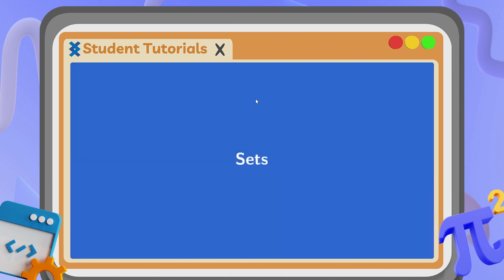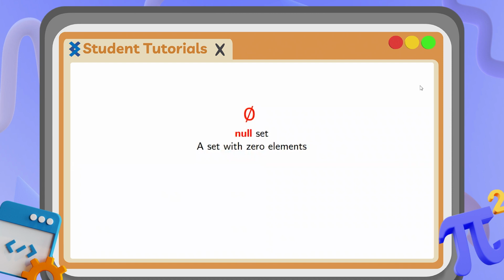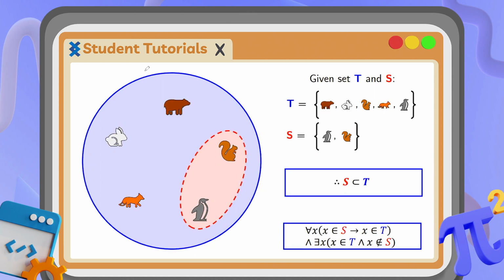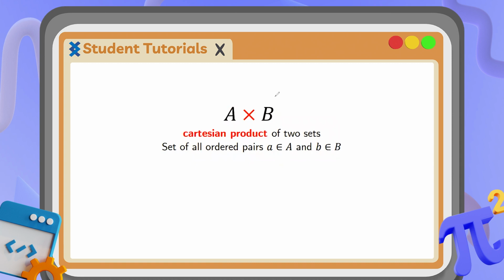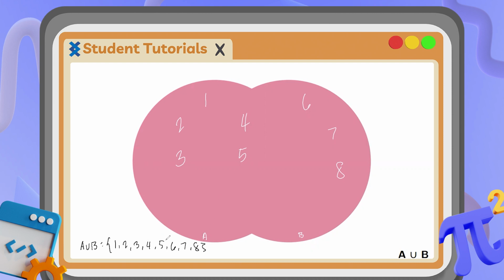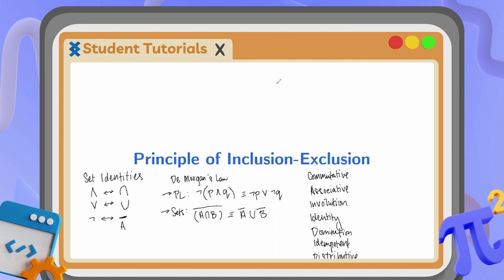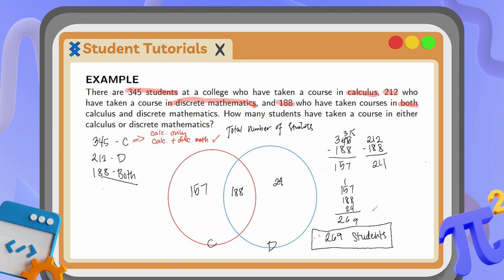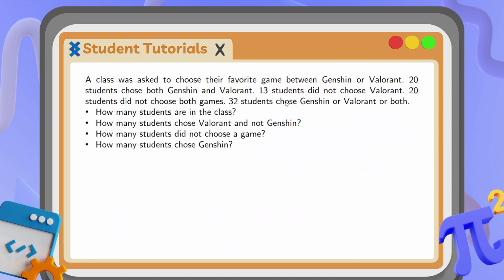[CCDSTRU] Sets | Student Tutorials '22-'23